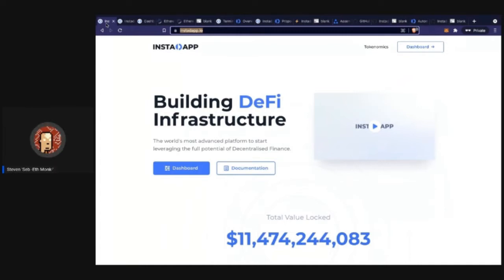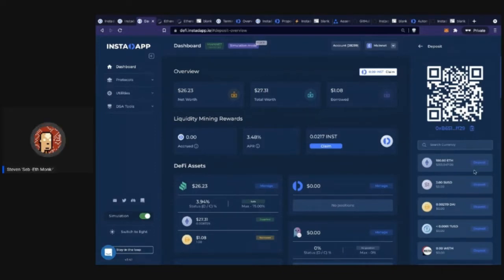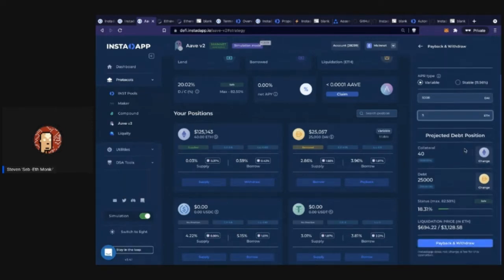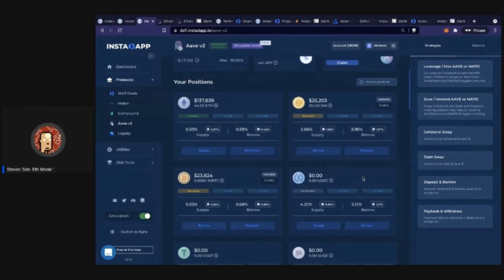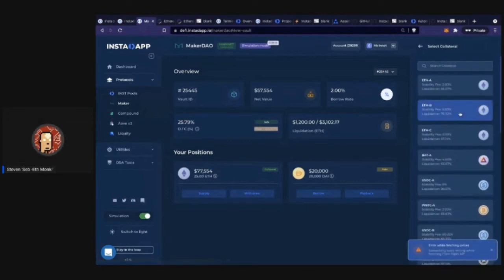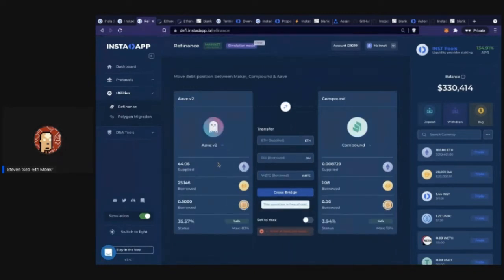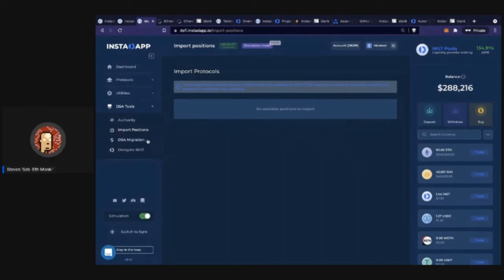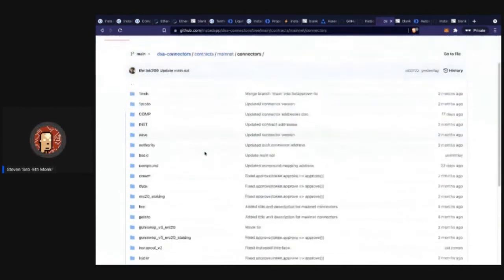Instadapp DeFi Workshop | Web3 Fashion Week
DIGITALAX and the Global Designer Network hosted the first comprehensive Web3 Fashion Week— with full web3 technical functionality sewn into the fabric of the entire event, from DeFi, to NFTs, to DAO governance.